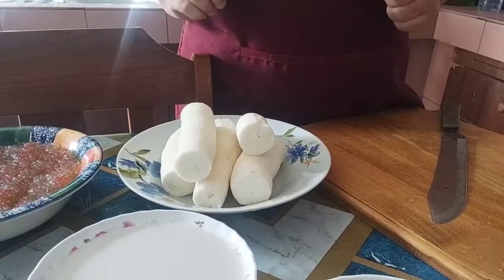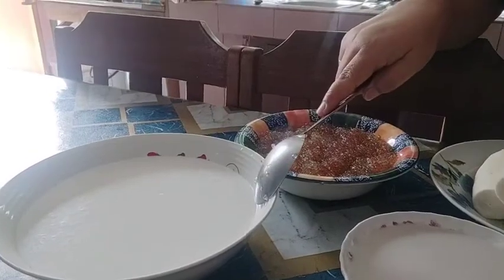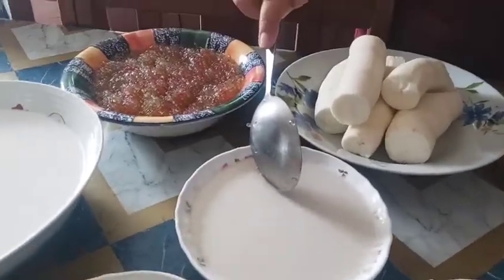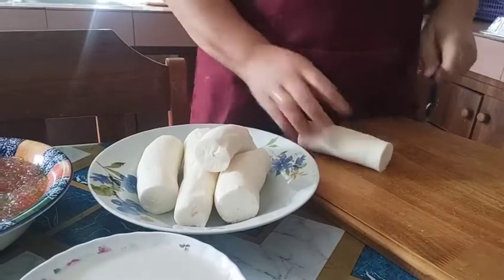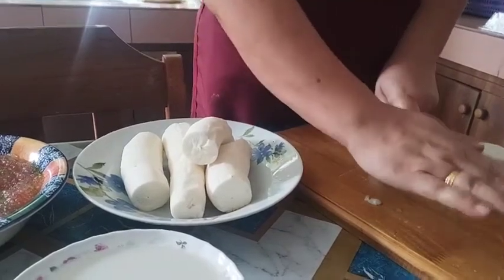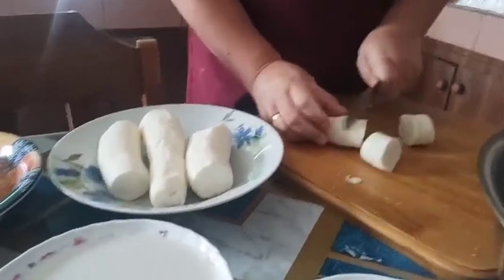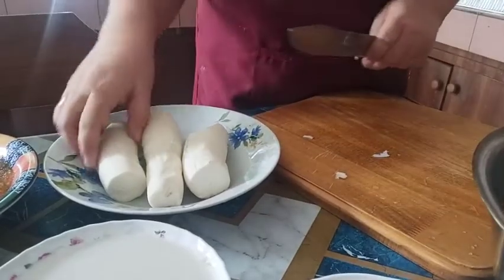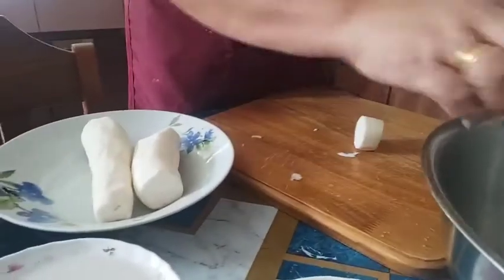Cassava with gata and sago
Tara guys luto tayo ng
Cassava gata with sago.

Ang ating mga sangkap
# Cassava
Dahon ng pandan

Try nyo guys magluto nito masarap na pang meryenda..